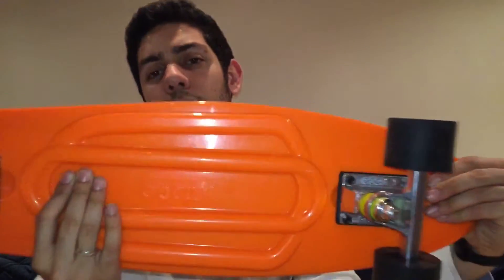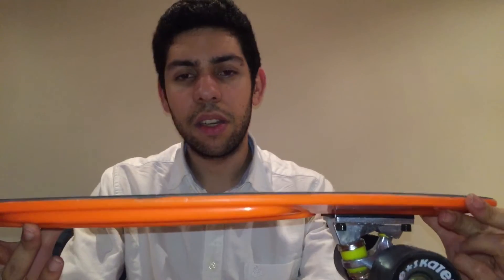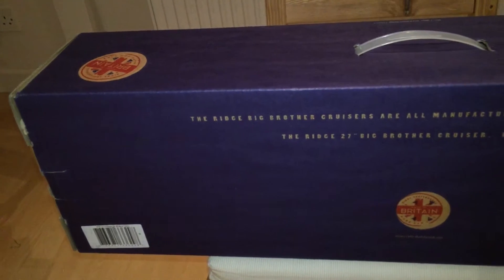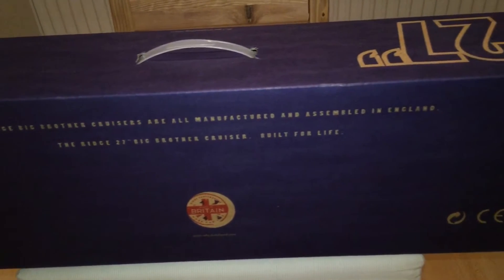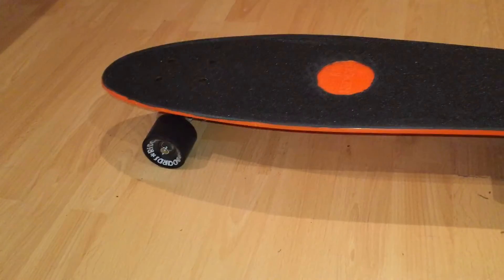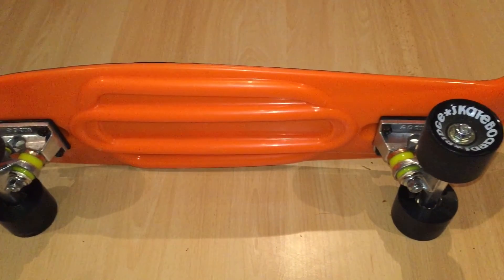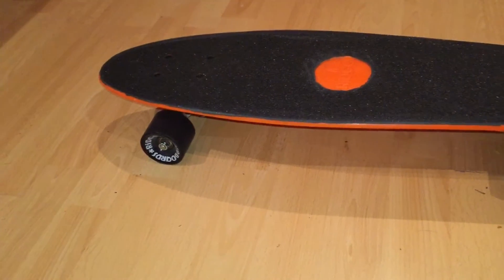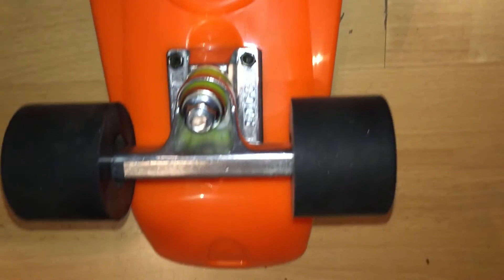Ridge Board Big Brother 27" Review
Everyone knows penny boards, they even say penny boarding, bah, I say there are other brands and the act shoul be short boarding, but what the heck do I know? Enjoy.